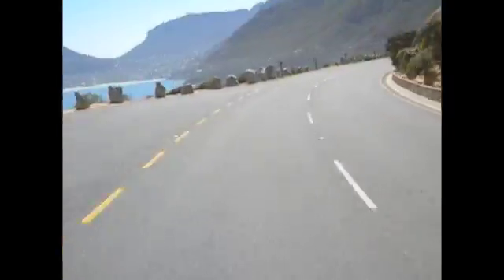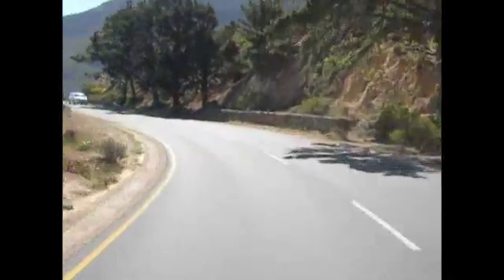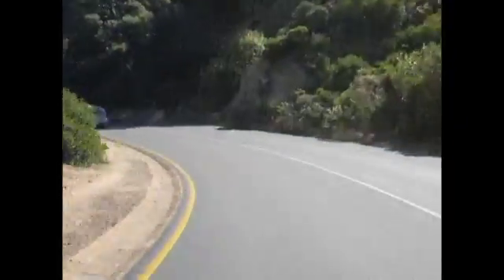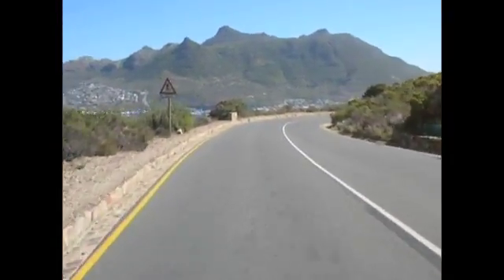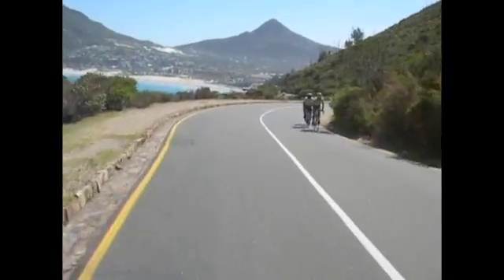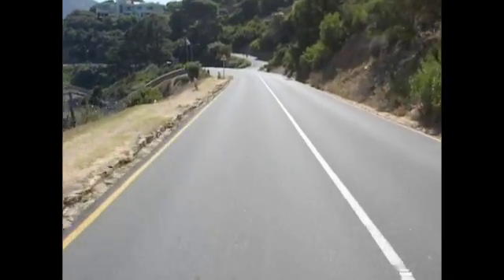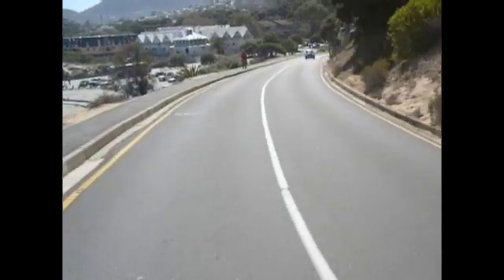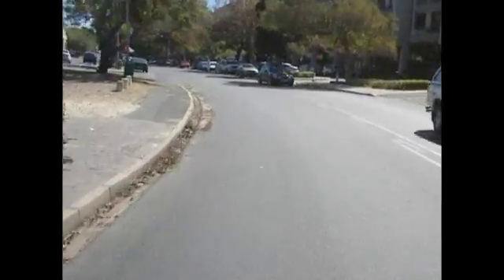Chapman's Peak Down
Ross Tucker talks you through the second part of Chapman's Peak Drive - the descent down into Hout Bay.  A section where it's easy to get carried away and burn the legs out before the Constantia Nek Climb